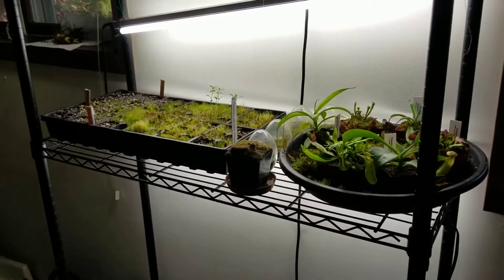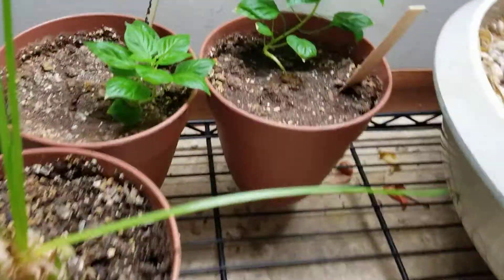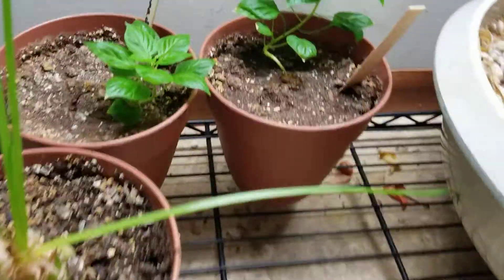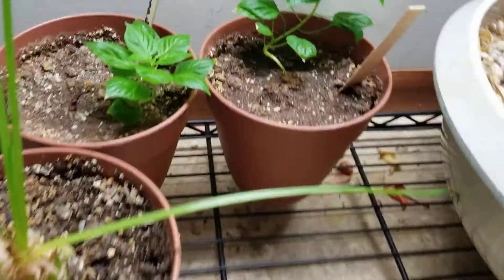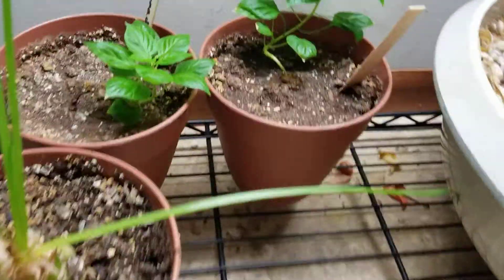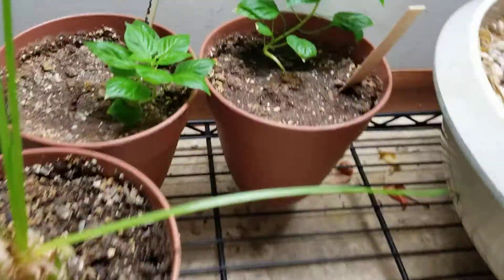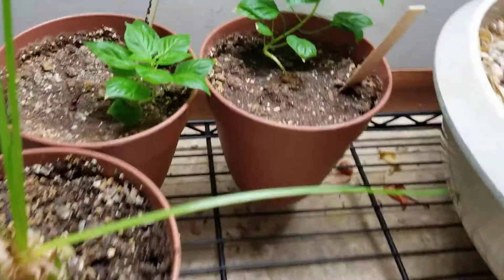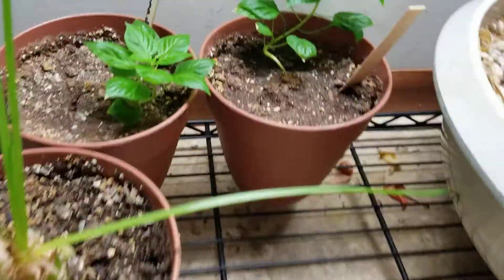My awesome carnivorous plants